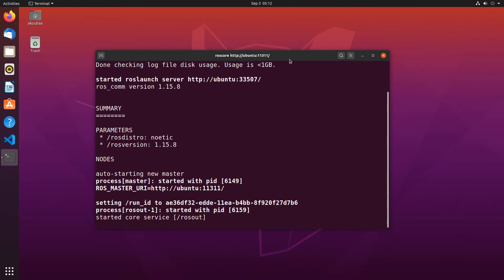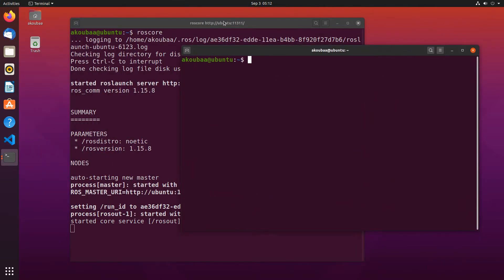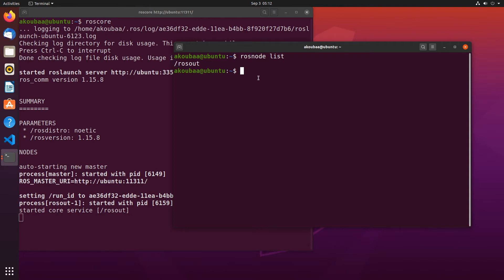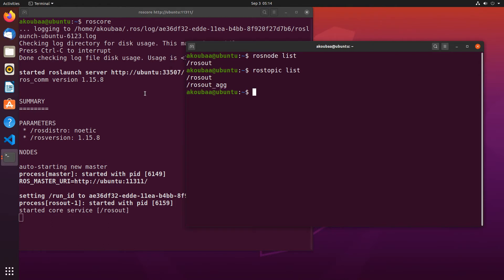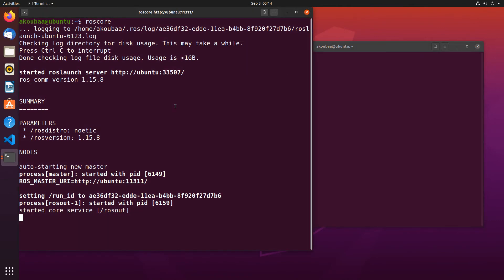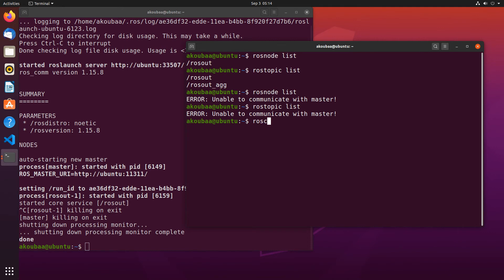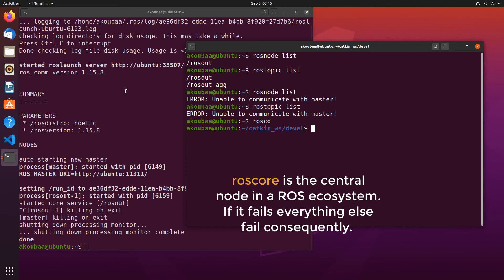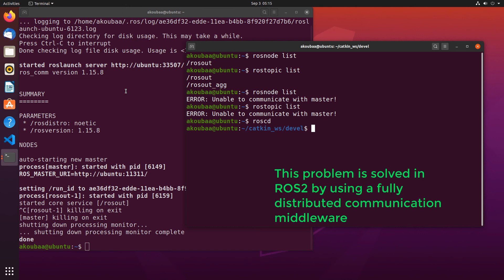Staring the ROS Master Node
This lecture makes part of my Udemy course on the Robot Operating System (ROS), which is a best-seller course on ROS.
You can learn ROS by enrolling in the Udemy course for 11 hours material covering basics, motion, OpenCV, laser scanner, and much more.